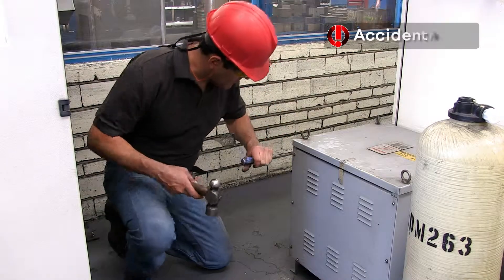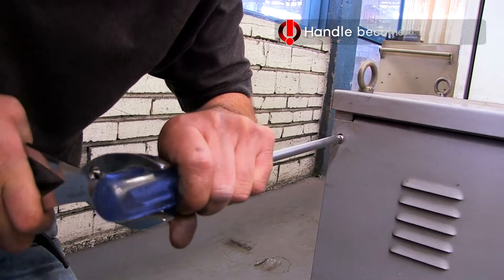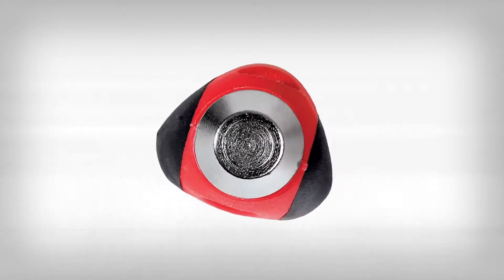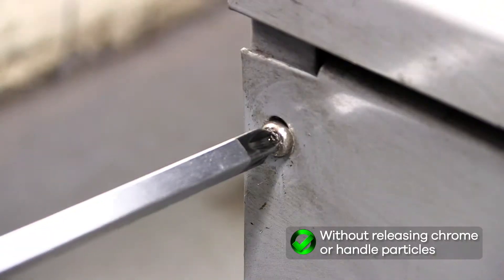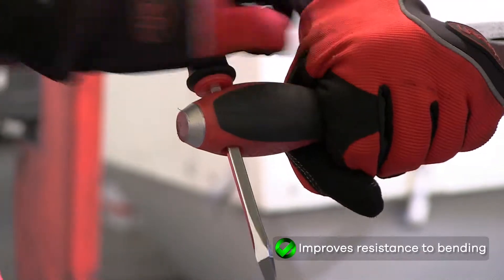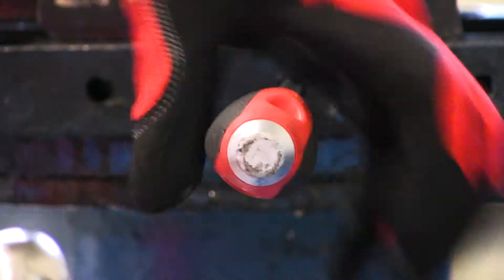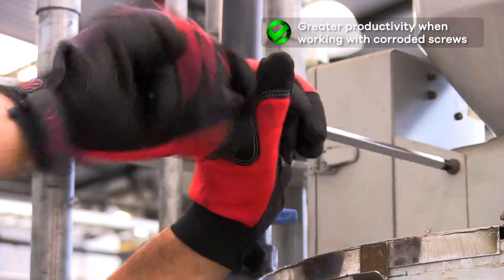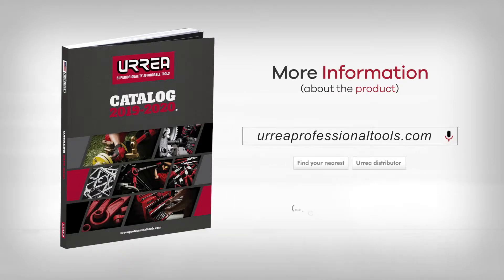URREA STRIKING SCREWDRIVERS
Urrea Striking Screwdrivers have a solid steel cap which is double heat treated and attached to a solid steel shank.

This allows maximum force to be applied which is transferred to the end tip resulting in maximum performance. The special treated cap also prevents deformations and cracking of the handle resulting in a safer working tool.